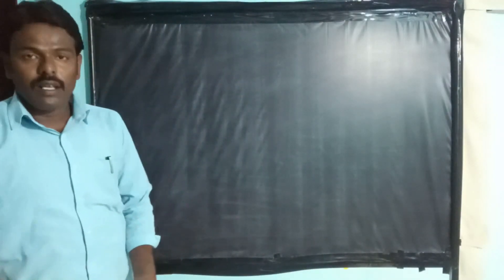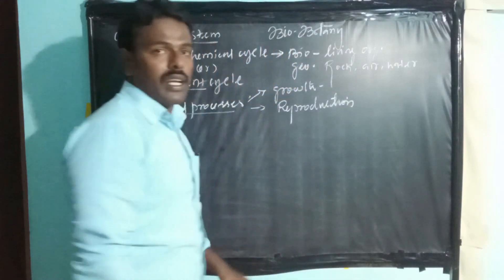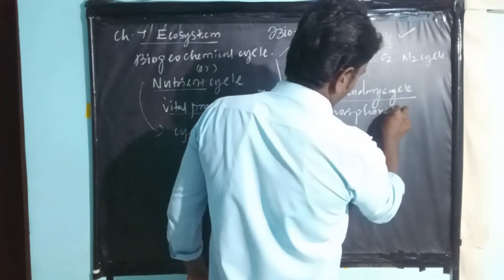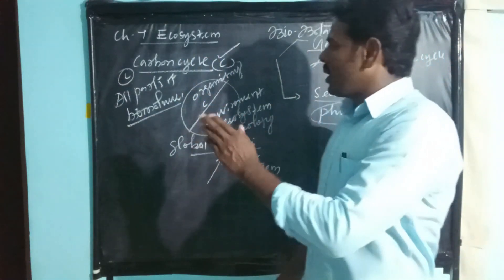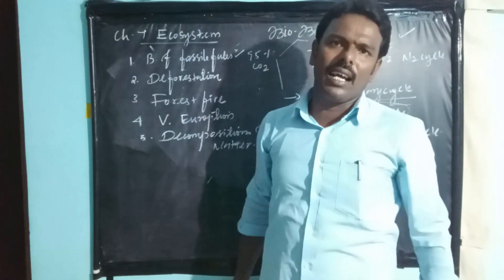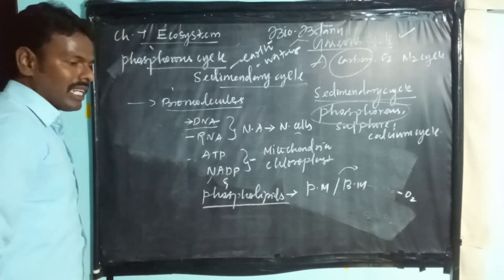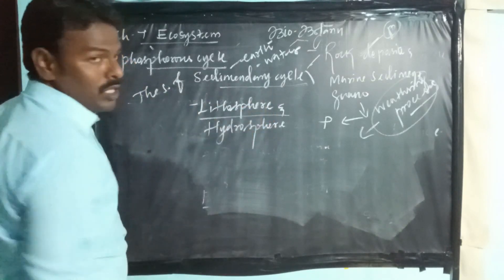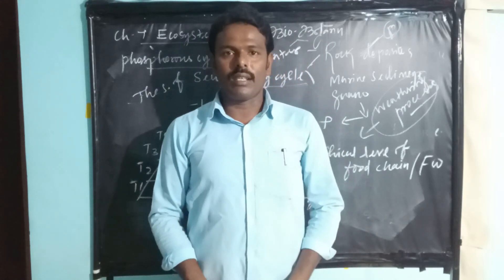ADHIYAMAN MATRIC HR SEC SCHOOL CLASS 12 BIO BOTANY EM CH 7 ECOSYSTEM PART 10